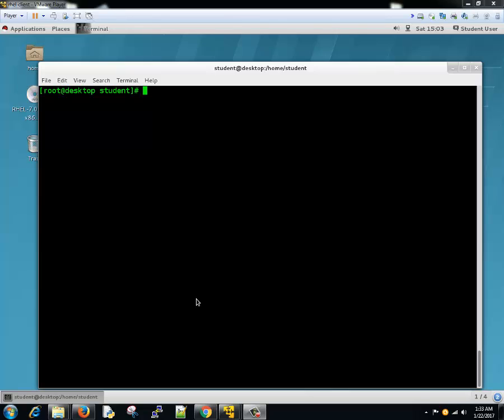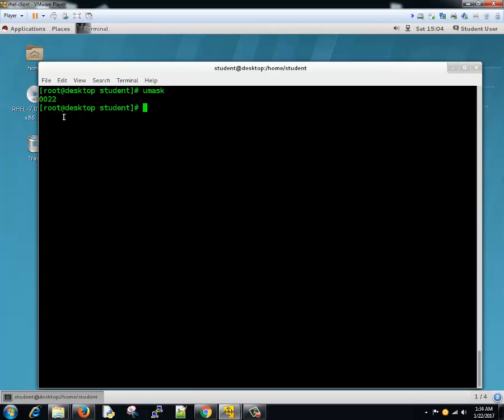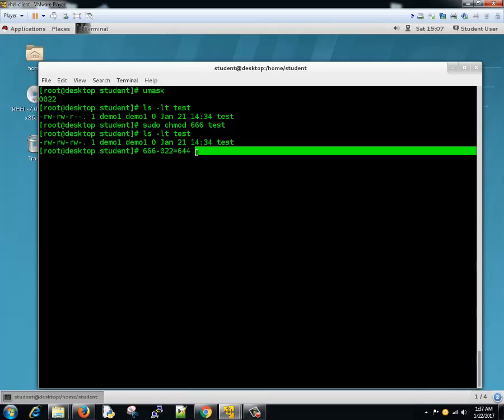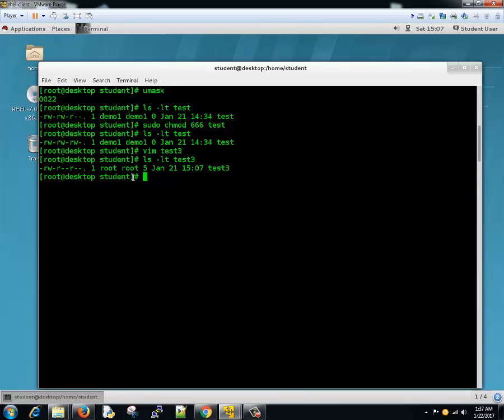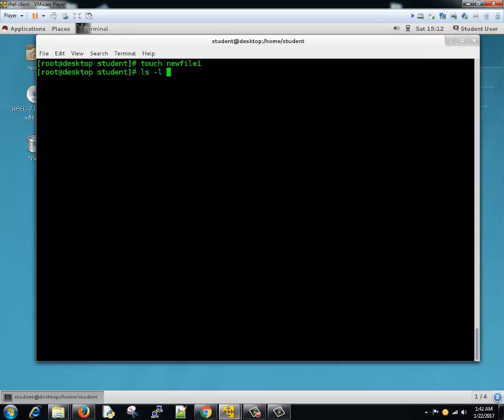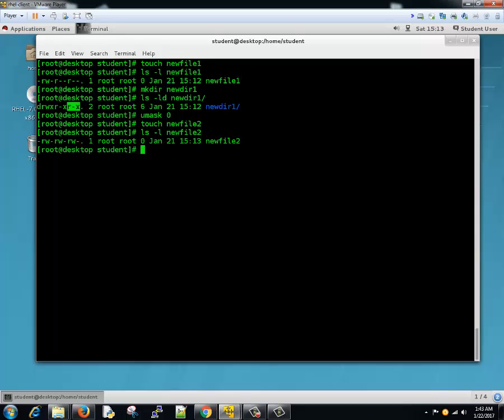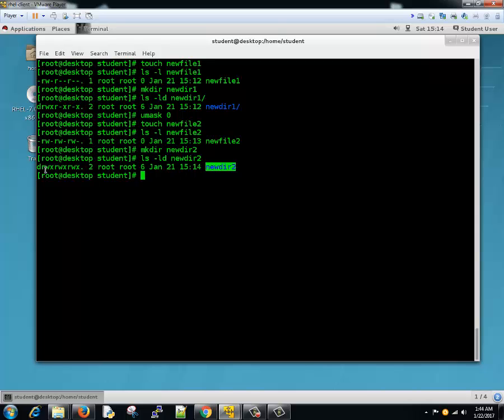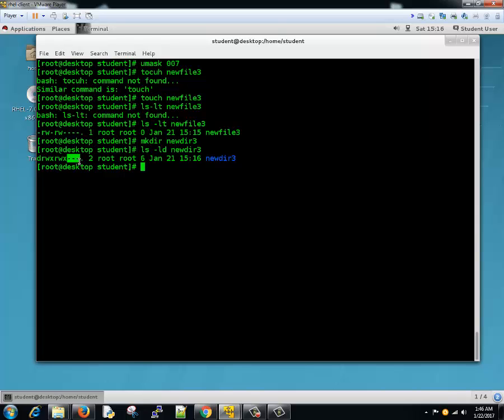Default permissions using umask command tutorial | Linux Tutorial #23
In this tutorial you will learn the usage of umask command and how it is used for setting up default file and directory permissions. You will also learn how to set umask permanent value for a user. This is for you if you are looking for:

umask linux command
umask linux command tutorial
umask permanent solution
default linux permission
umask command
umask command in linux
umask in linux

I have tried to explain umask command in linux with examples and also how make umask permanent